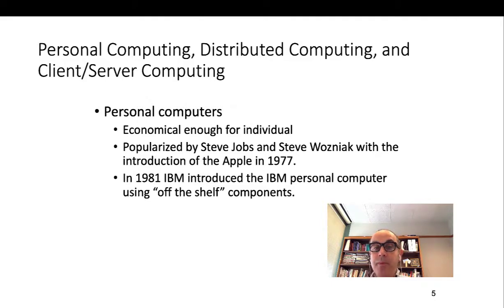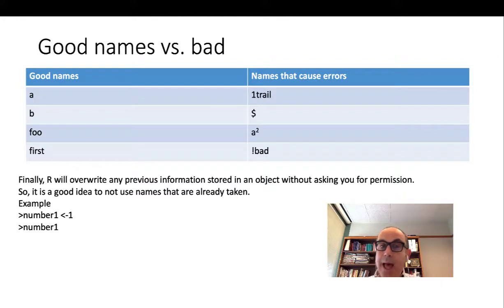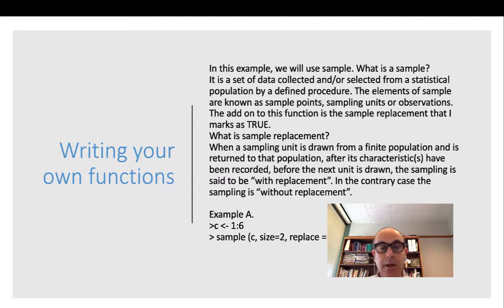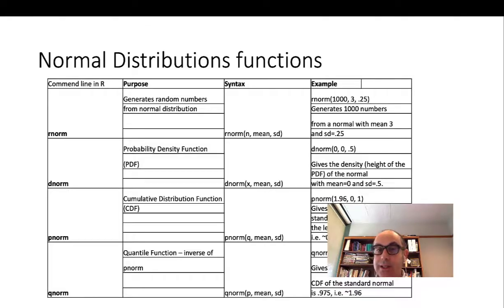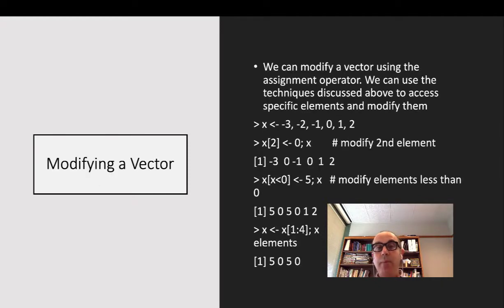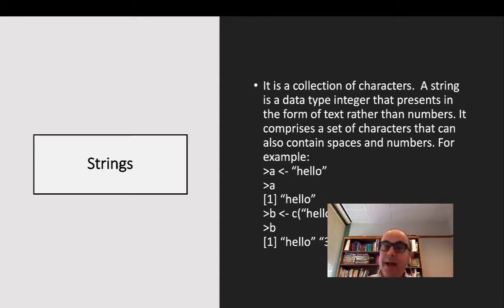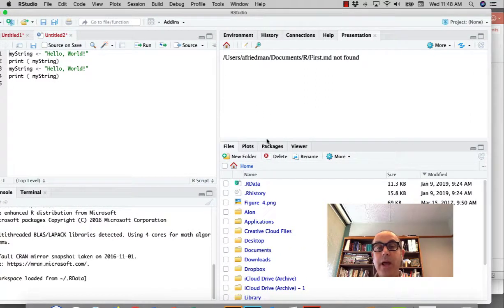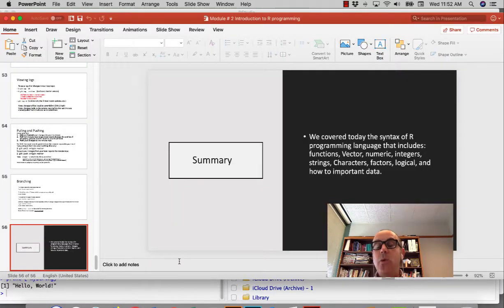Module # 2 Introduction to R